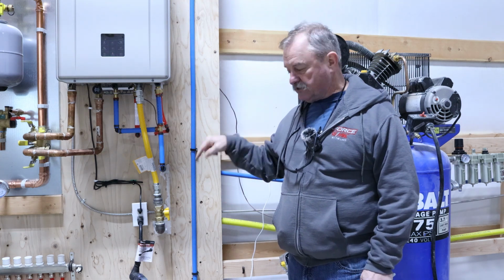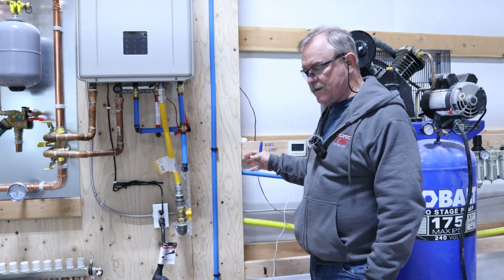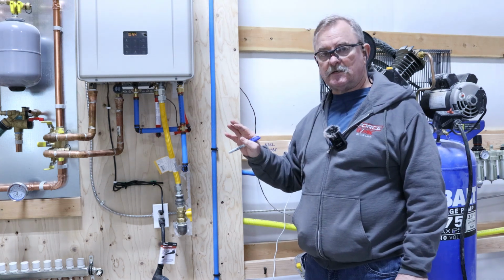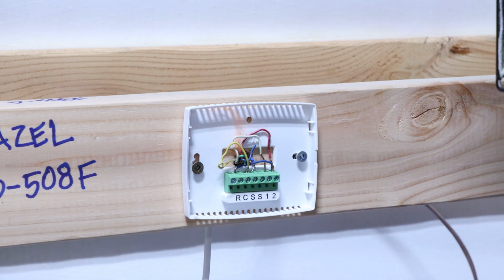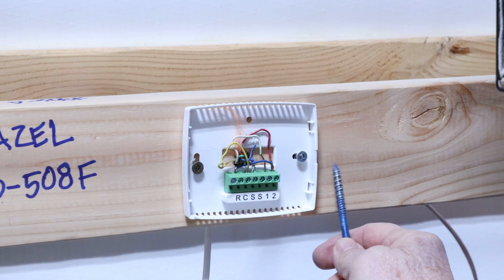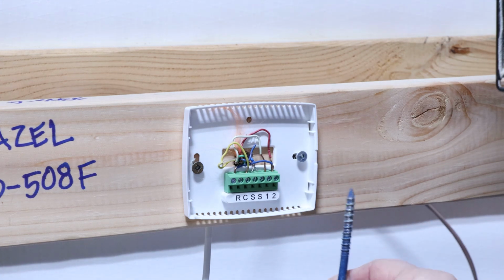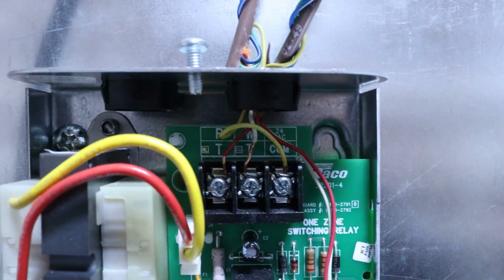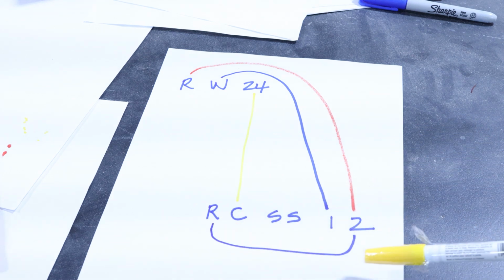Radiant Floor Heat Thermostat Fix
Using A Taco SR501 Relay and an Azel D508-F to run my boiler and radiant floor heating system.  The system would only run when the thermostat was backlit.  As soon as the backlight went off the thermostat wouldn't control anything.  I was unable to find resource that addressed my issue.  After contacting the thermostat manufacturer directly, they provided an alternate wiring solution.

Canon EOS R
3M Accuspary system;
General Finishes conversion varnish satin
General Finishes conversion varnish semi-gloss
Blum Drawer Slides
Blum Half Overlay Hinge
Blum Hinge Pocket Jig
Walnut Edgebanding
CA Glue
Kohler sink